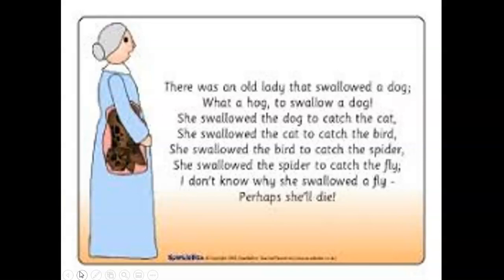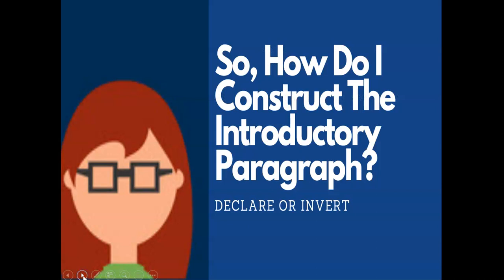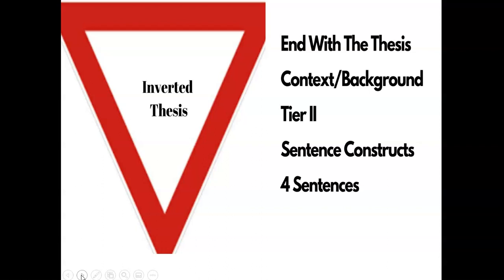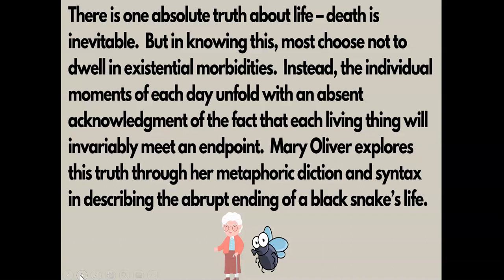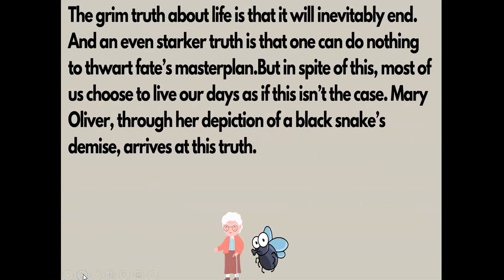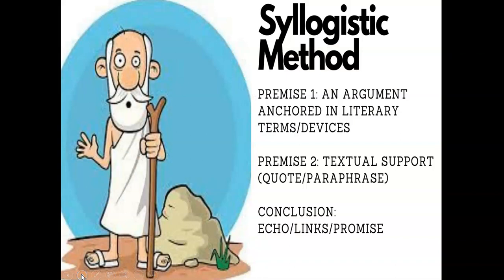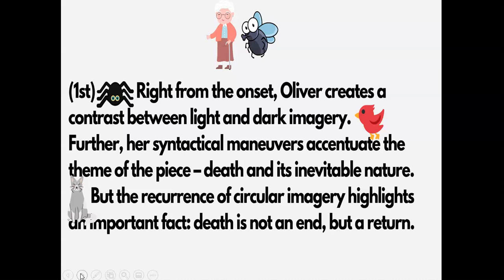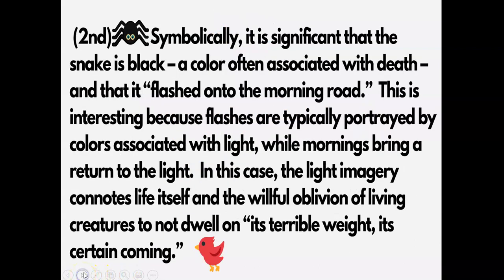Teaching Line of Reasoning with "There Was An Old Lady Who Swallowed a Fly" and Mary Oliver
Getting students to construct cogent essays with a bulletproof line of reasoning can oftentimes prove tricky.

But one cool thing about a number of children's stories is that they adhere logically to syllogistic constructs - the template I use to construct body paragraphs.

In this video, we explore how the story line in "There Was An Old Lady Who Swallowed a Fly" can be used to teach line of reasoning.

I "Bob Ross" the concept by providing plenty of exemplars and models of how to manipulate my template for an essay that features Mary Oliver's "The Black Snake."